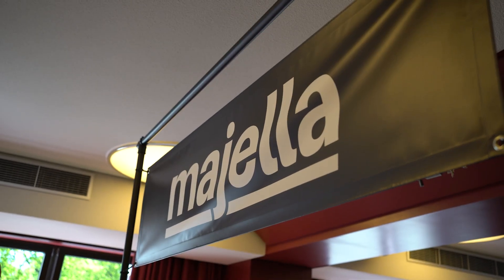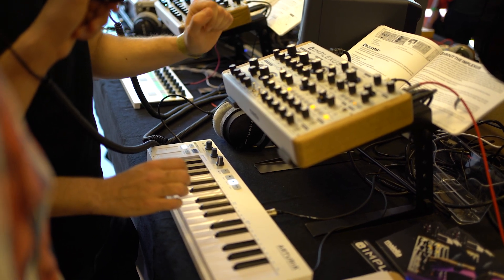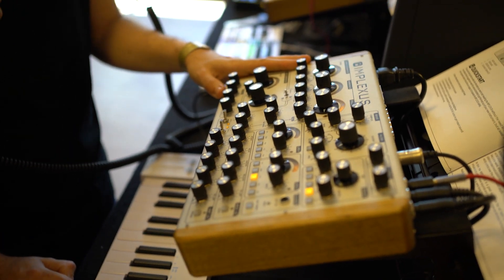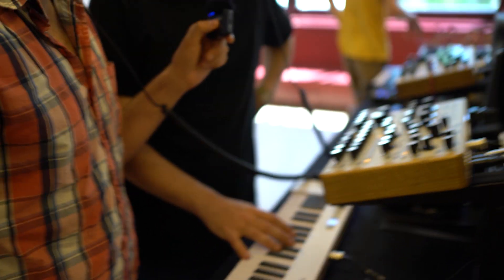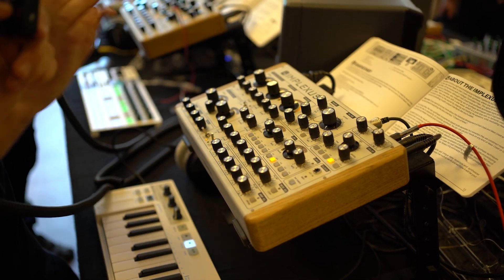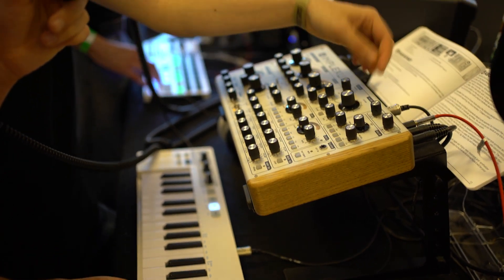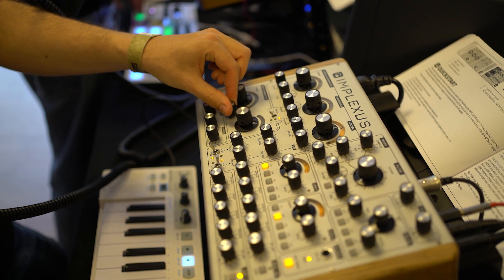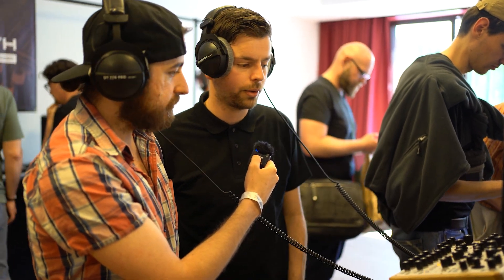Majella - Implexus at Superbooth (2023)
Majella - Implexus at Superbooth (2023) @MajellaAudio
Key Words for YouTube robots:
DECIMA1 DECIMA decima decima1 1 decimal one